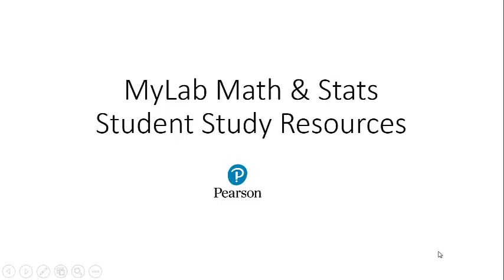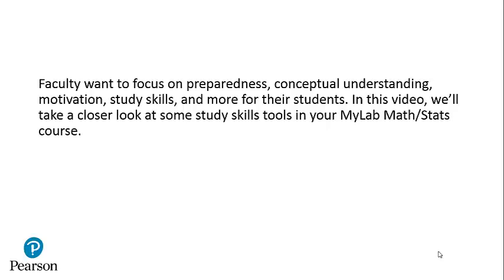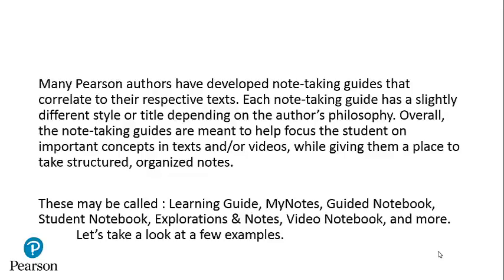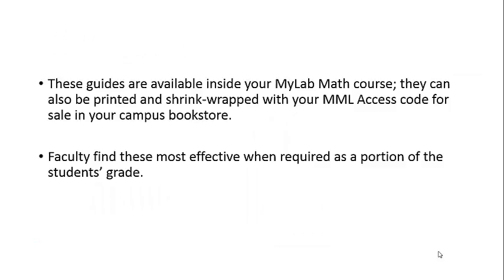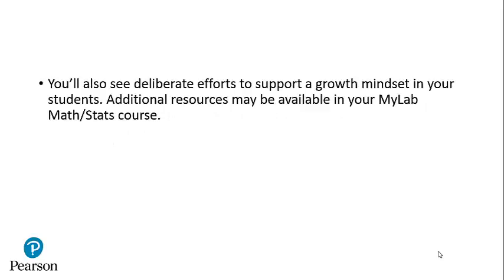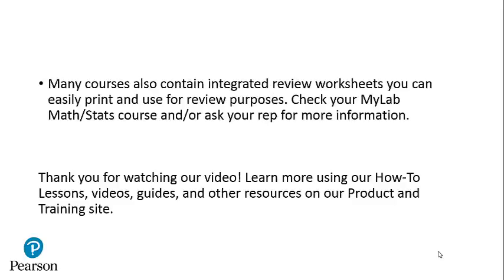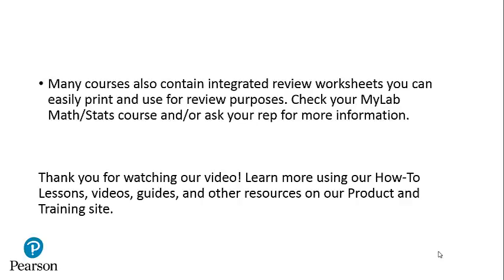MyLab Math Student Study Notebook and Study Skills Resources